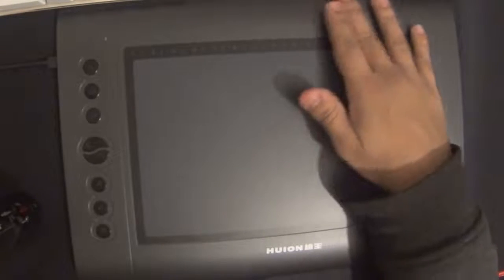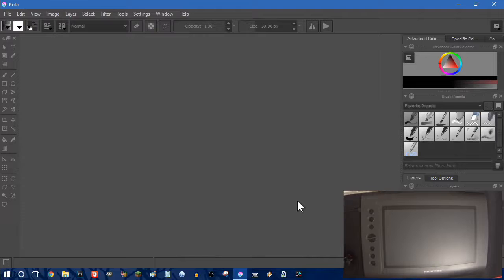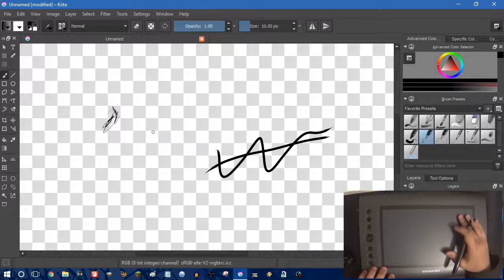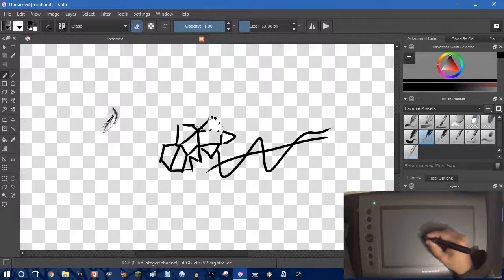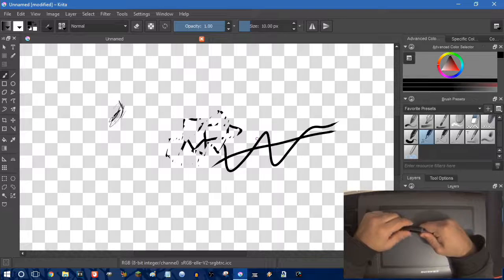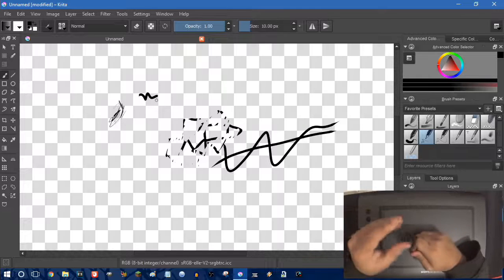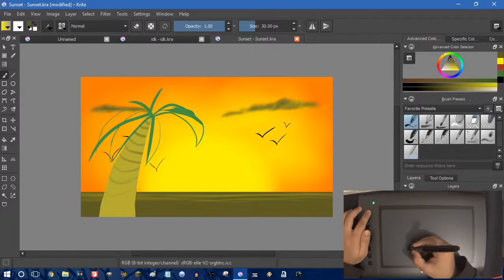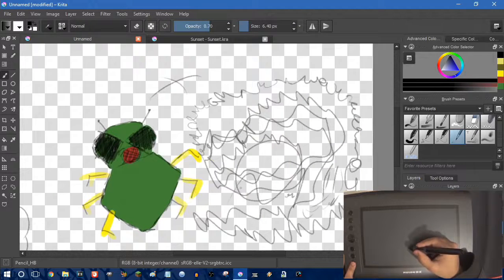Huion H610 - The Best Budget Graphics Tablet!